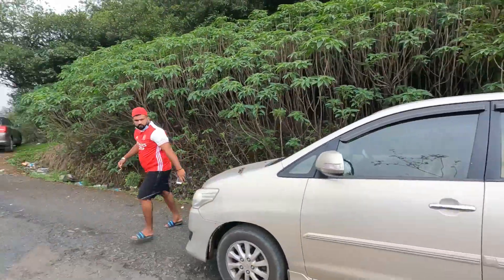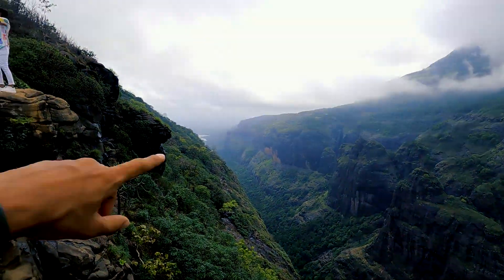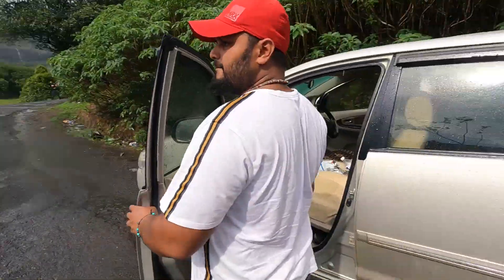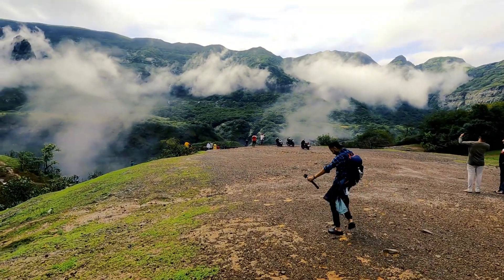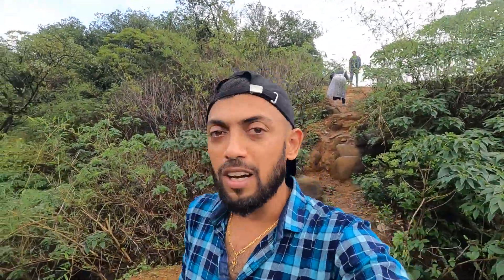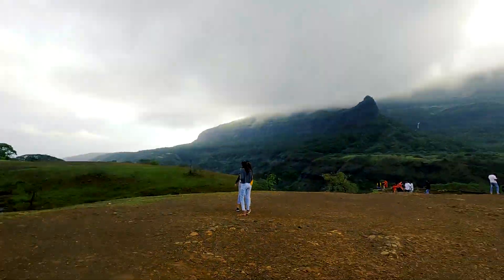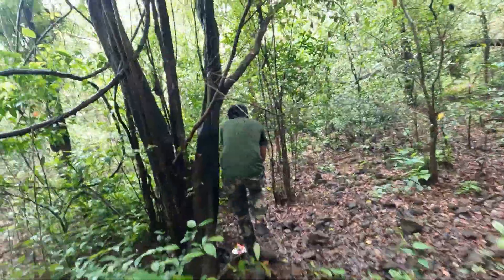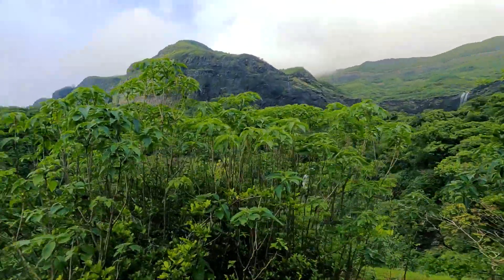A weekend gateway to Kundalika valley | A mystic mountain near Pune and Mumbai Tamhini ghat | Mulshi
Tamhini Ghat and Mulshi Dam region is one the place which comes alive during monsoon. Almost everyone in Pune plan to visit it in monsoon.

Gear
Shot on
Tripod :Gopro El Grande pole/ Fotopro uFO2